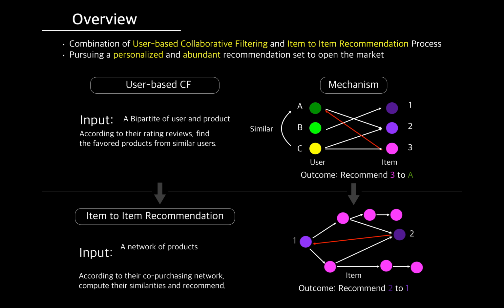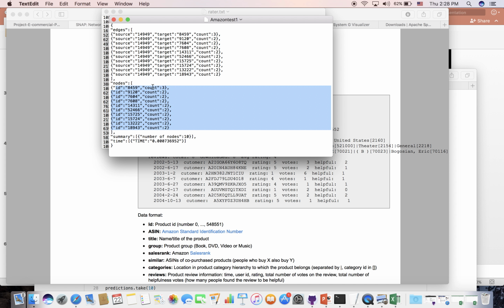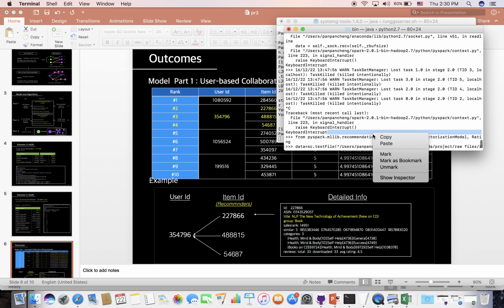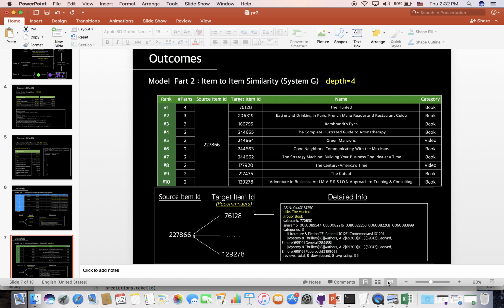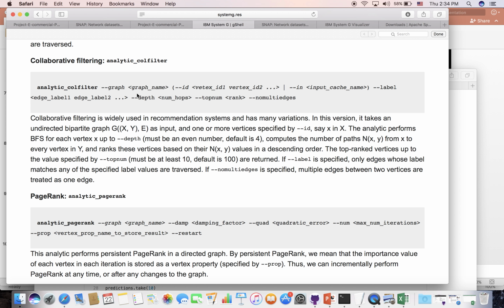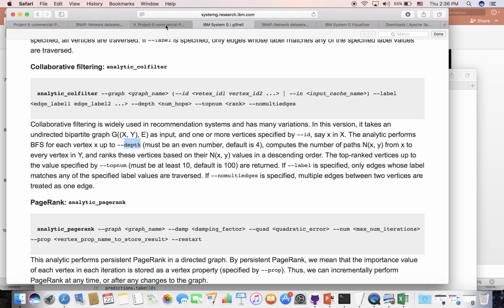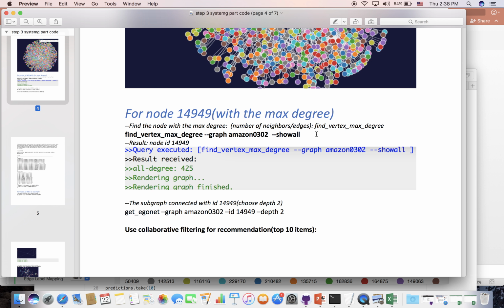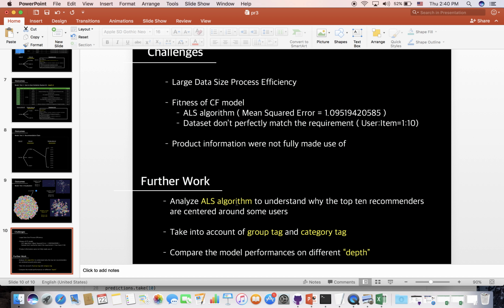Final Project Video Group 82